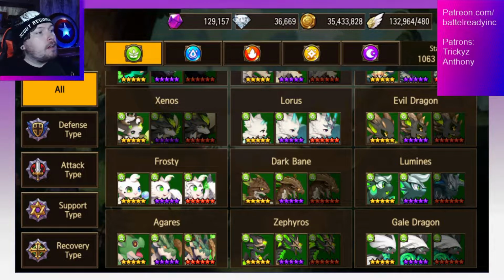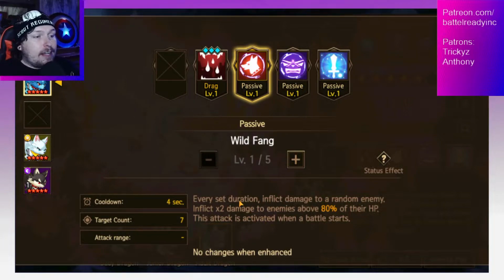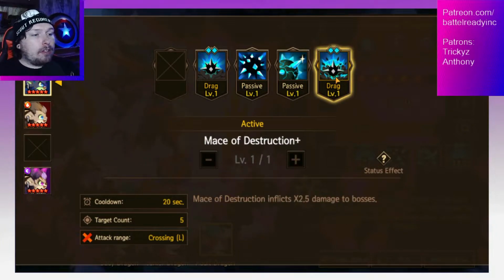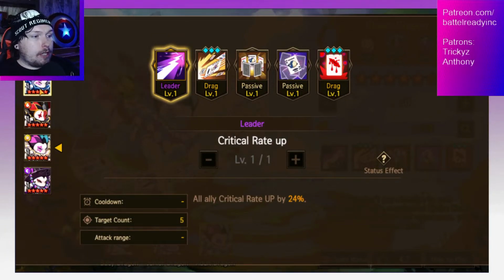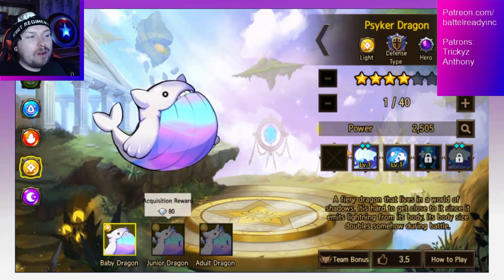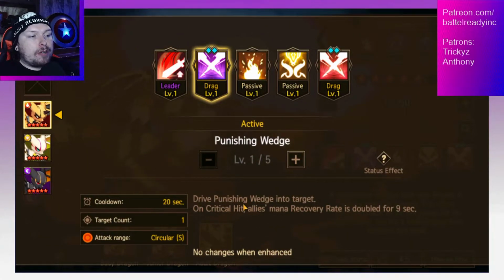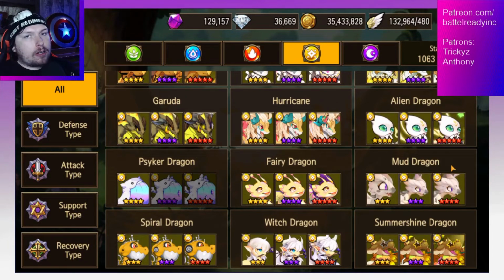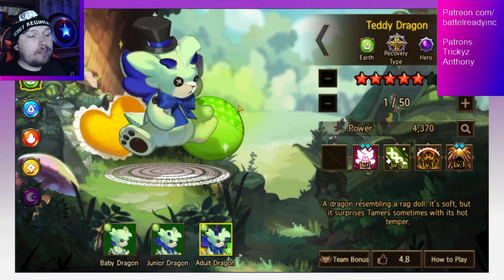Dragon Village M Top Ten 4 Star Dragons